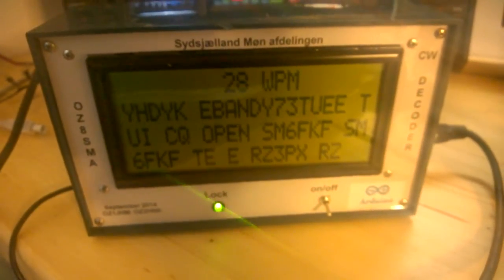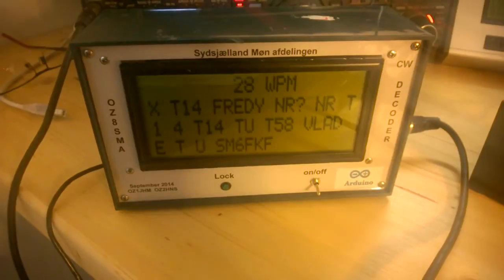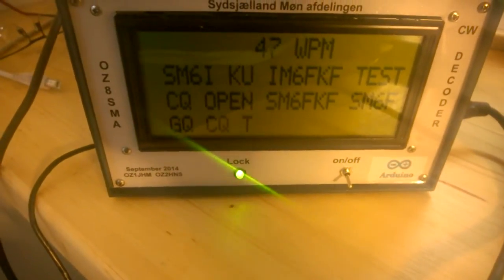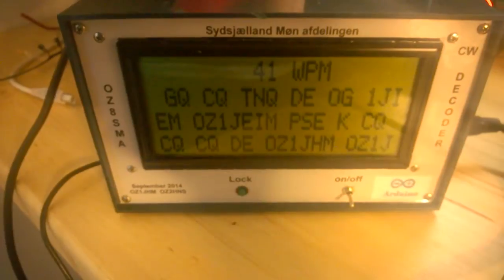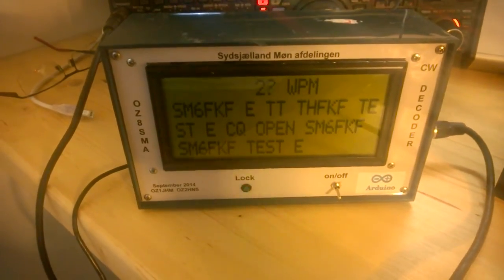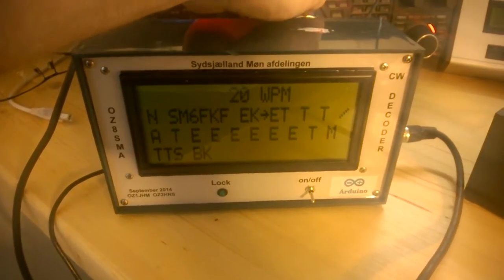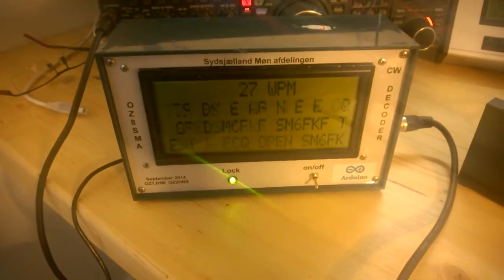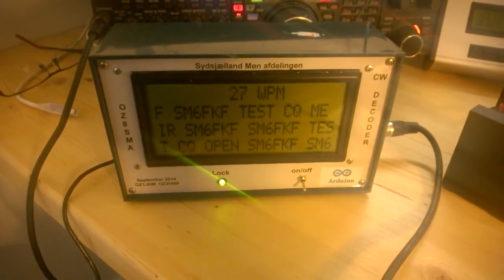Arduino morse decoder cw goertzel DSP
Here you can find my morse cw decoder which only use an analog pin and a few passive components. It is a VERY easy building project and the outcome is very good with good performance.